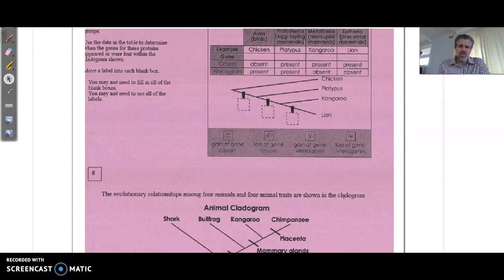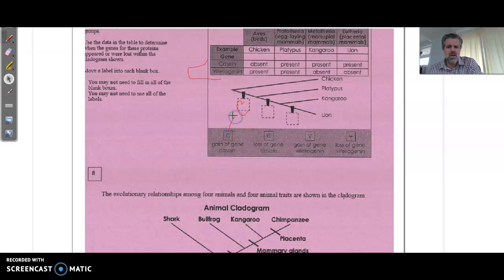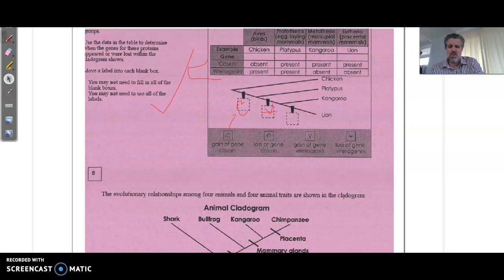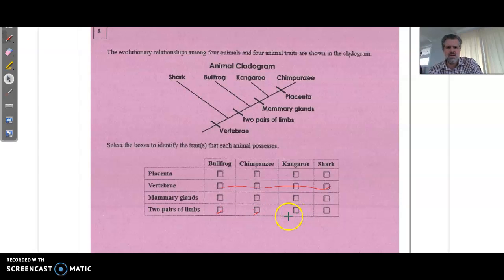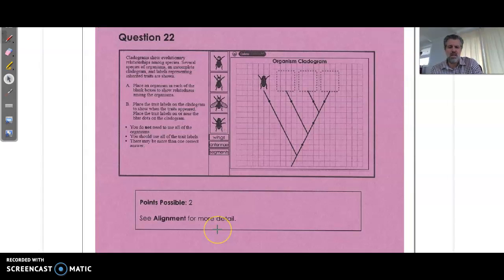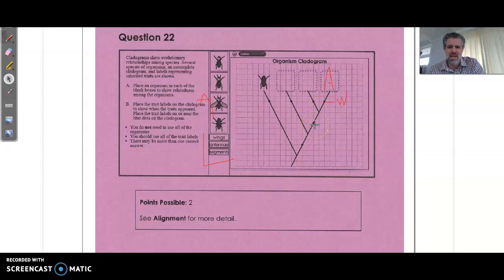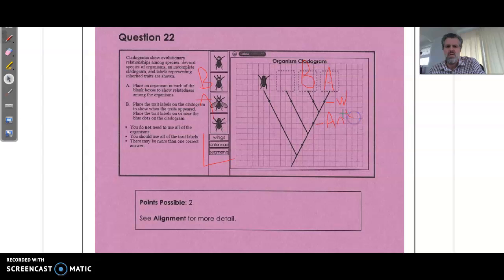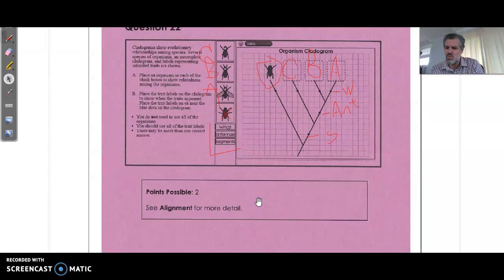Purple Cladogram 2020